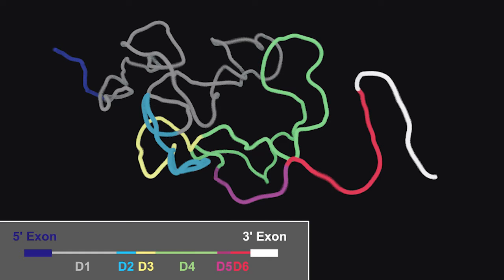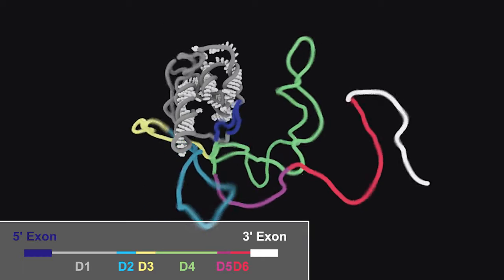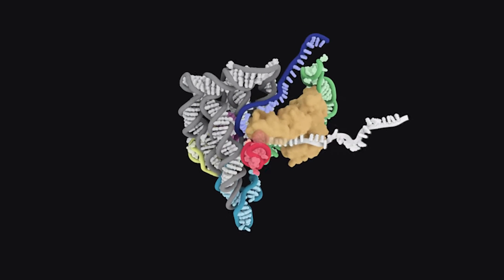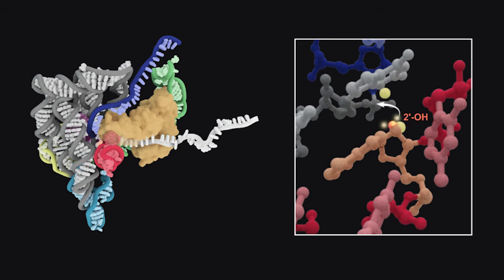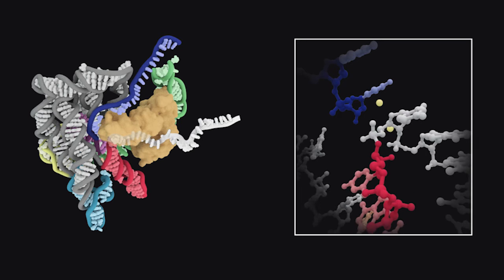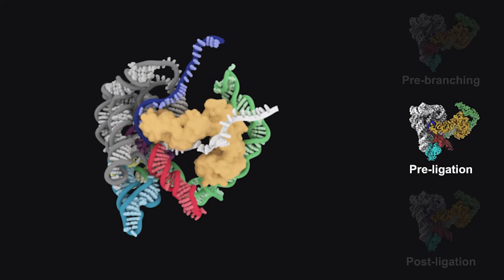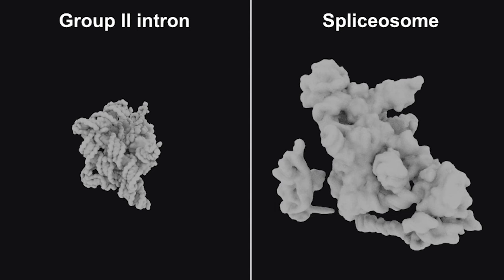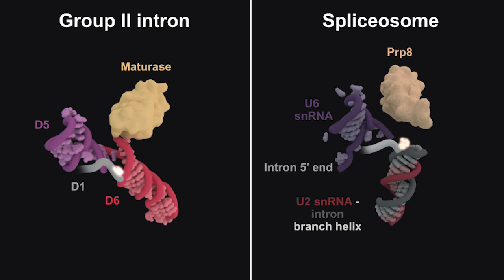Splicing Pathway Through Branching Reaction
Group II introns are long RNAs with an intronic open reading frame that encodes for a protein cofactor called maturase. This video animation provides a holistic view of the biochemical mechanism of intron branching.

Credit: Margot Riggi and Janet Iwasa